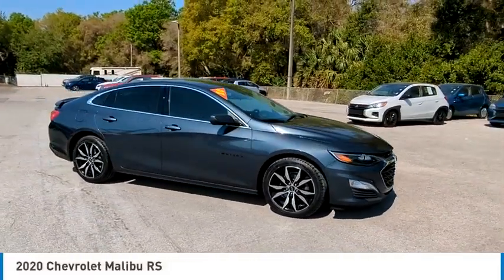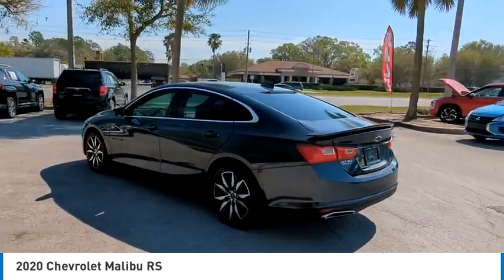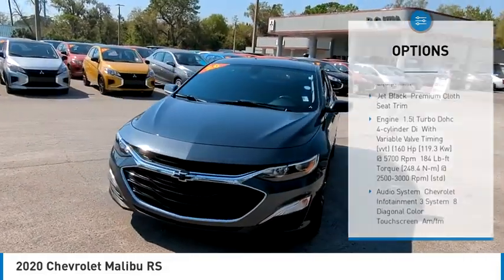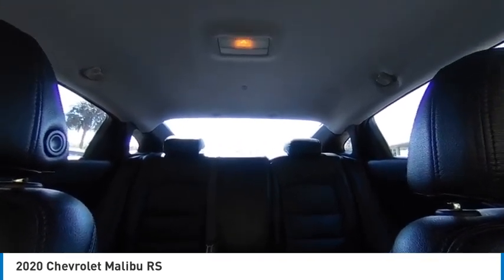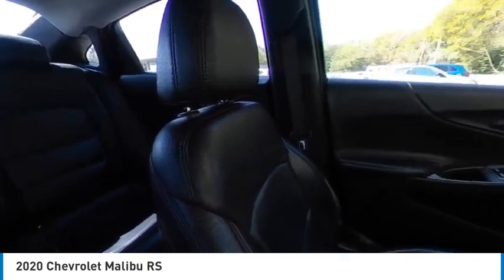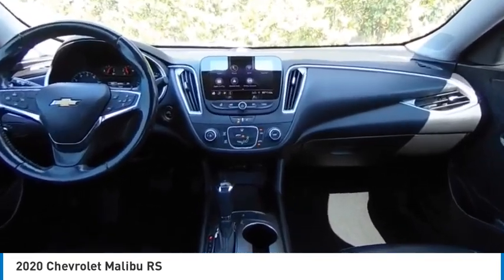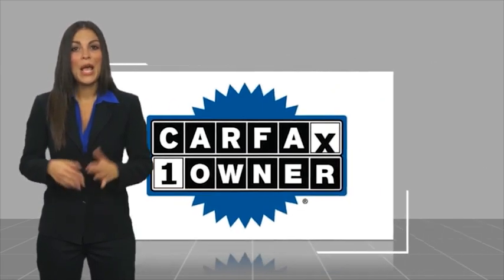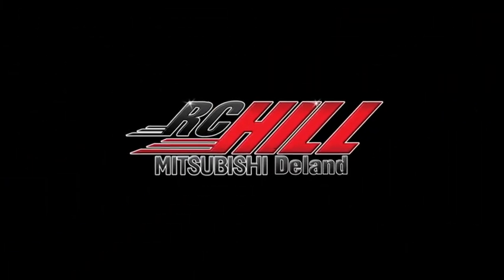2020 Chevrolet Malibu LF039418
2020 Chevrolet Malibu RS

CERTIFIED BY CARFAX - ONE OWNER!, ** CHEVROLET INFOTAINMENT SYSTEM W/ 8 INCH SCREEN, * ANDROID AUTO / APPLE CAR PLAY, * REAR VIEW CAMERA SYSTEM, * BLUETOOTH HANDS FREE PHONE & MUSIC STREAMING, ** REMOTE KEY-LESS ENTRY W/ PANIC ALARM, ** PUSH BUTTON START/STOP, ** 8 WAY POWER DRIVER'S SEAT, ** AUTOMATIC HEADLAMP CONTROL, ** REAR SPOILER, ** LEATHER WRAPPED STEERING WHEEL & SHIFT KNOB, ** 18 INCH ALLOY WHEELS, Jet Black Cloth. Shadow Gray Metallic 2020 Chevrolet Malibu RS FWD CVT 1.5L DOHC VEHICLE IN STOCK NOW.